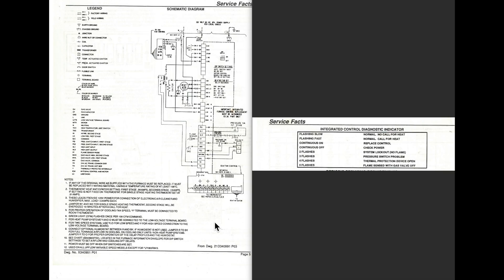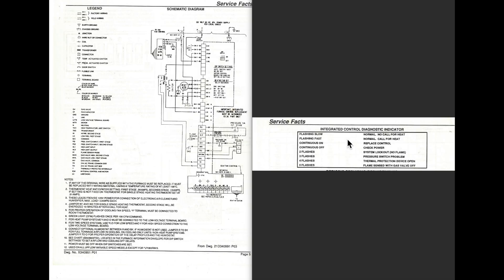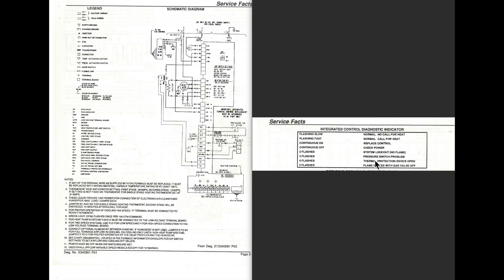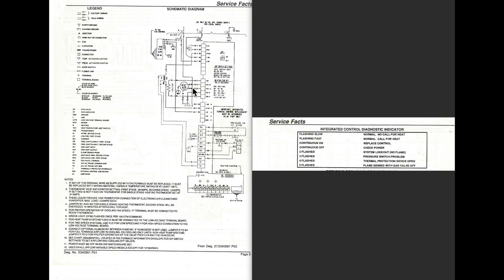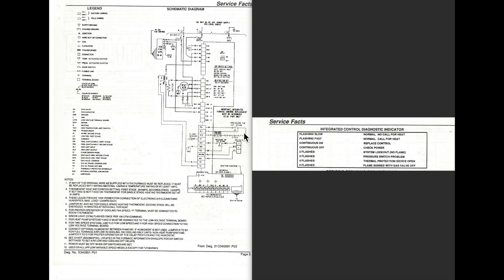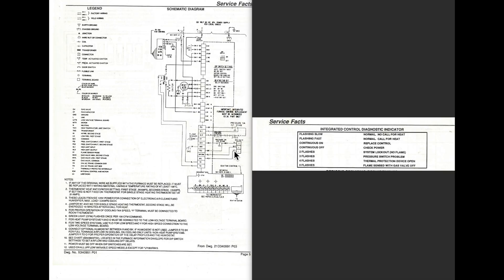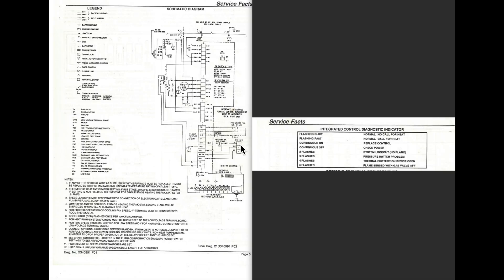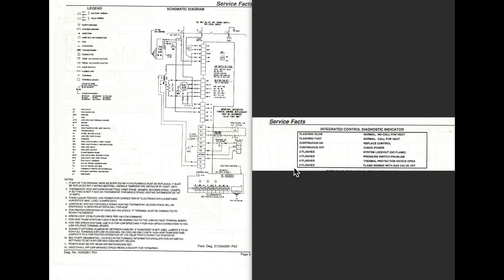How to read diagrams #5 sequencing the IFC diagram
This one shows the sequence of operation of the IFC controlled 2 stage gas furnace.